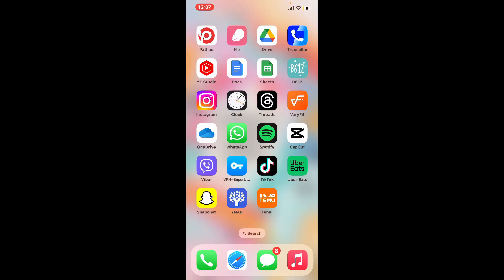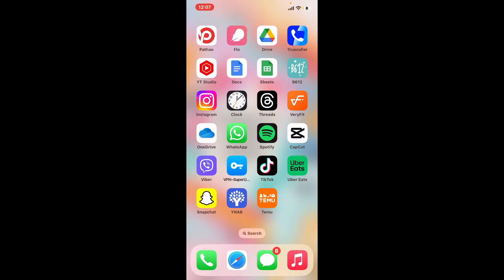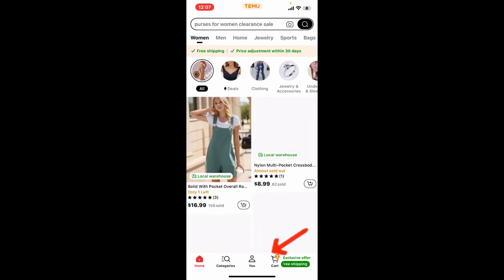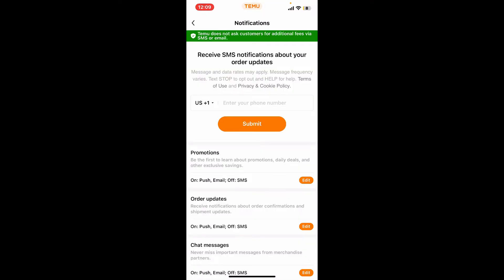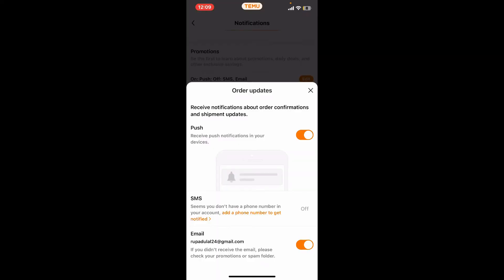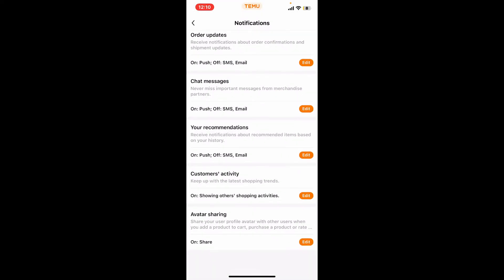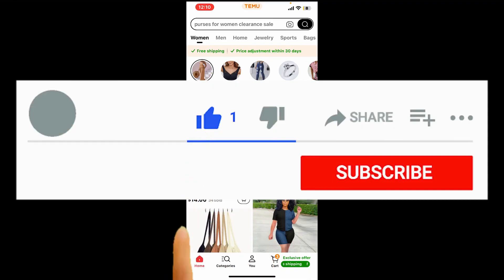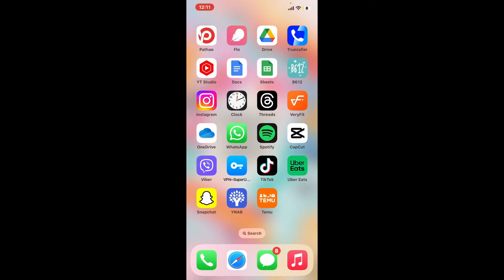How to Block Temu Emails 2024?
Are you tired of receiving unwanted Temu emails cluttering your inbox? In this tutorial, we'll show you step-by-step how to block Temu emails and prevent them from reaching your inbox ever again.

Say goodbye to annoying spam and reclaim control of your email! Whether you're using Gmail, Outlook, Yahoo, or any other email service, we've got you covered. Watch now and enjoy a cleaner, more organized inbox today!